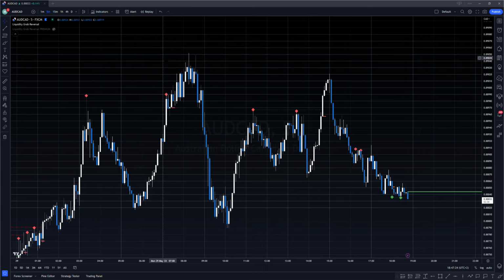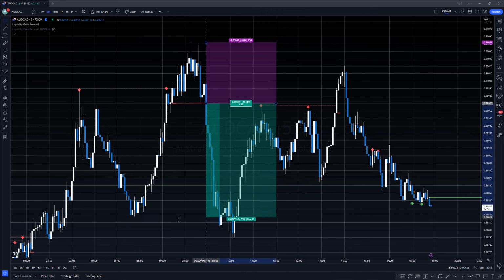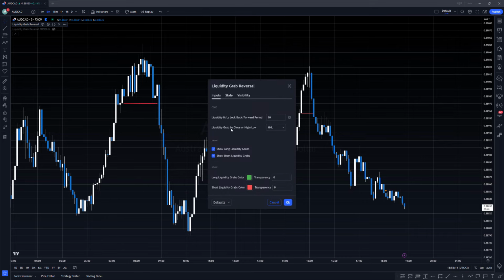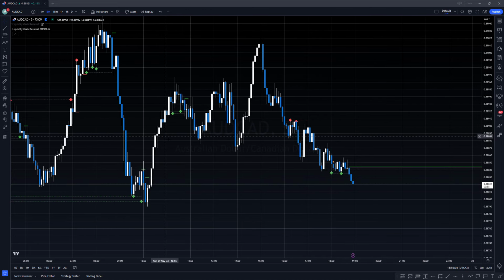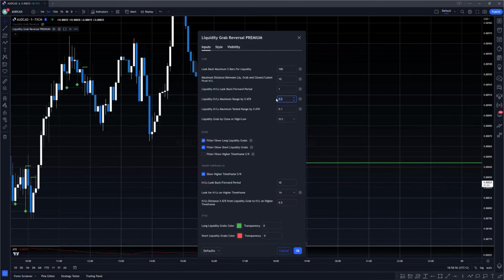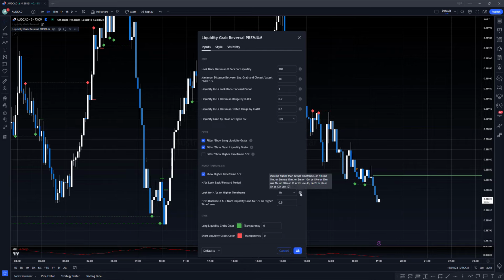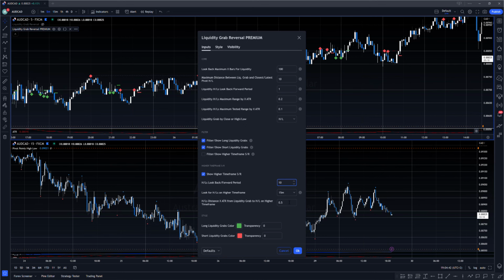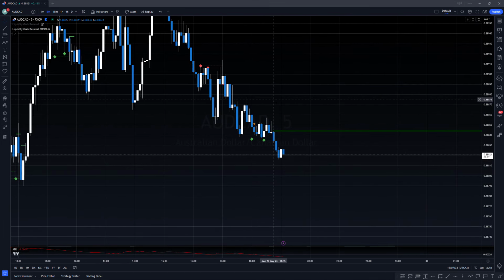New LIQUIDITY GRAB REVERSAL Indicator on TradingView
(Please BOOST/LIKE indicator so that as many people as possible can find it)

PREMIUM indicator features:
- ALERTS to notify you when Liquidity Grab or Reversal Entry Hit occurs,
- filter or show Liquidity Grabs near to Higher Timeframe S/R,
- customize Maximum Look Back Bars For Liquidity,
- customize Maximum Distance Between Liq. Grab and Closest Pivot H/L,
- customize Liquidity H/Ls Look Back/Forward Period, Maximum Range and Deviation,
- customize Liquidity Grab by Close or H/L.